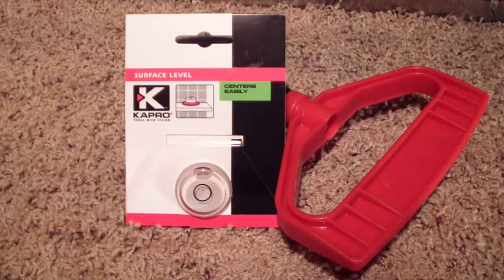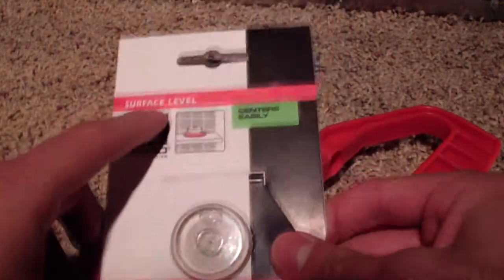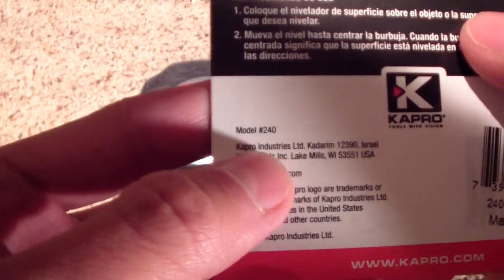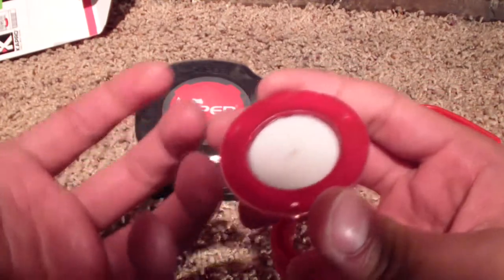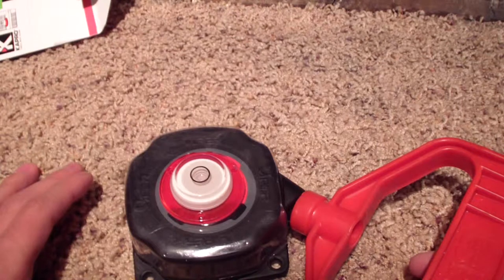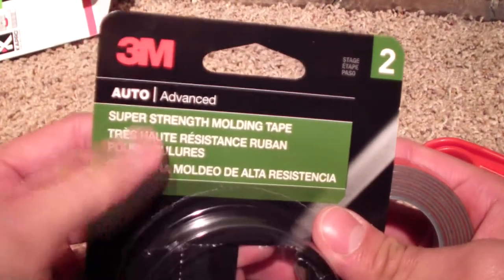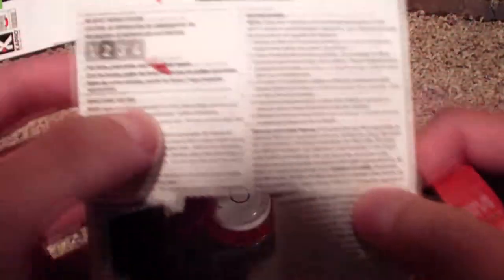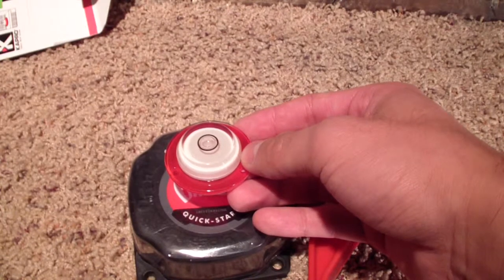Ice Auger Mods - Add a Bubble Level for Straight Ice Holes by onza04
Extremely Cheap Mod -
3m Double stick tape (5-6bux)

Watch video and view pictures for the rest.  Aim the bubble in the black circle and you are level, pull the ice auger trigger and happy holing!